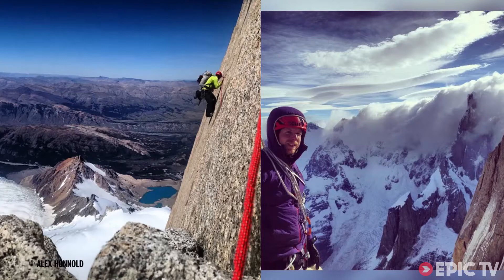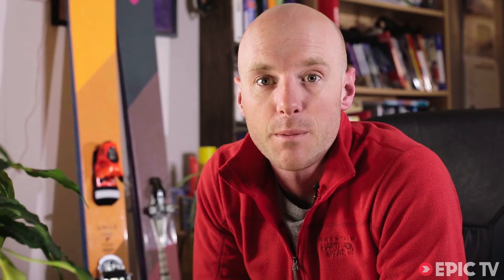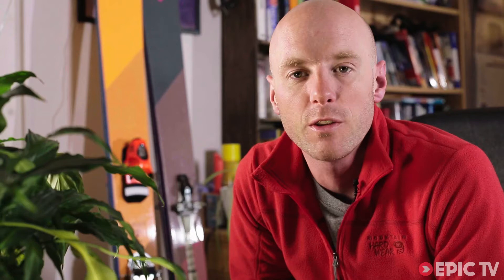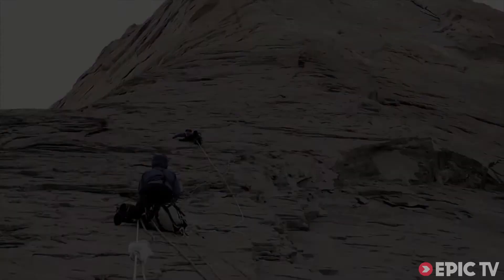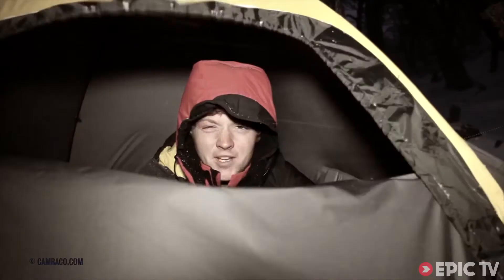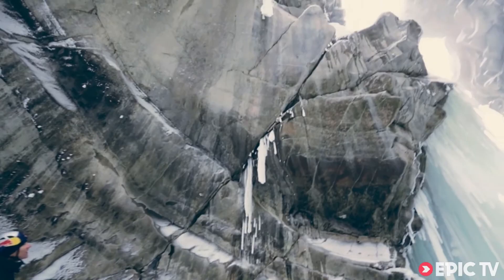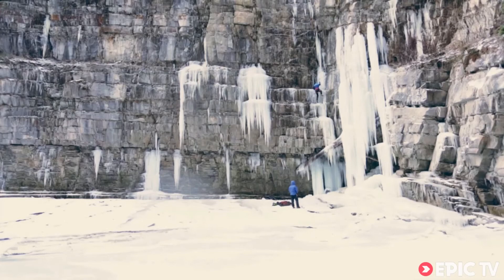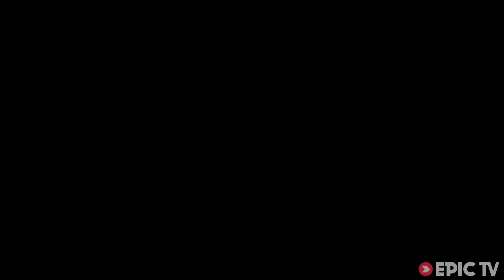Honnold and Caldwell Make Epic First Ascent of Fitzroy Traverse | EpicTV Climbing Daily, Ep. 226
Between the 12th and 16th February, Alex Honnold and Tommy Caldwell made the first complete traverse of the Fitzroy ridge. The ridge itself is frankly MASSIVE. They covered 5 kilometres, climbed 4000 vertical metres and encountered difficulties up to 7a. The key to their speed was simul climbing, where both climbers climb at the same time, placing protection between them. The risks are higher because you aren't being belayed in the traditional way, but it means you can eat terrain up and is a commonly used method on longer routes. To give you an idea, they climbed the 20 pitch Pillar Goretta on Fitzroy in 3 simul climbing pitches. Well done guys!

Next up we have the next episode of Sub Zero, check out the series